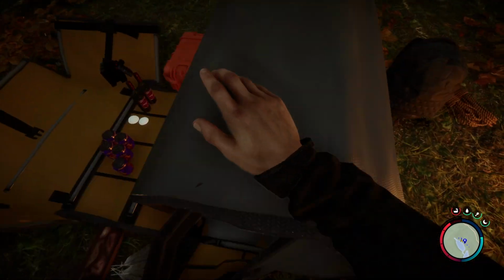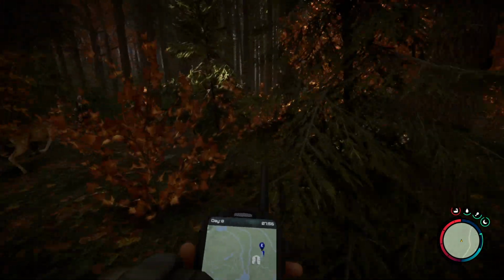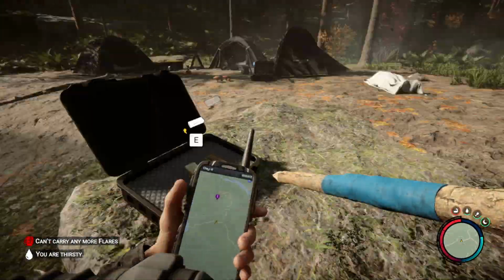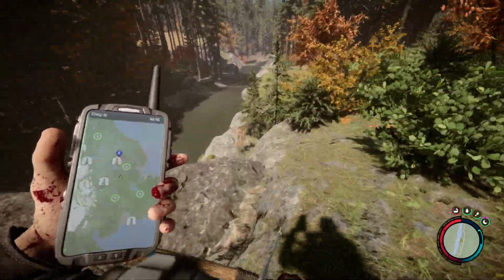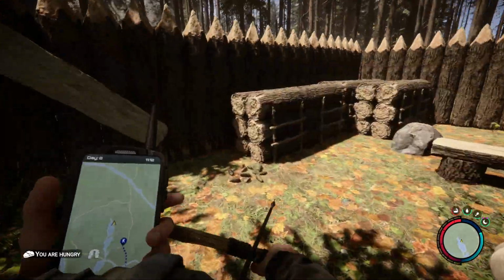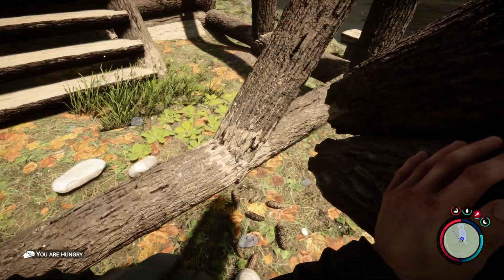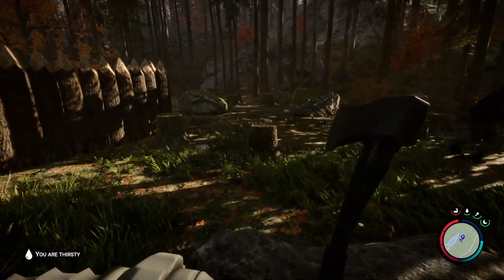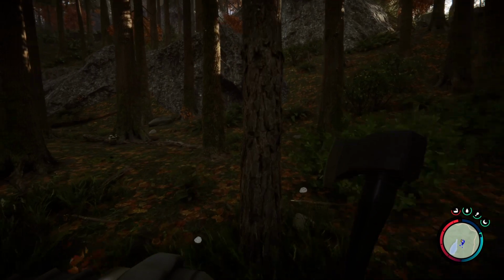Sons of the Forest - Continuing our Adventure - Tactical Axe & starting the base build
In this video, we will be focusing on building our base and utilizing our tactical axe to take on the challenges that come our way.

As we explore the vast and mysterious forest, we go out and grab the tactical axe will be a crucial tool to build out our base, allowing us to chop down trees, gather materials, and defend ourselves against hostile creatures.

Join us as we embark on this thrilling adventure, learning new strategies and uncovering the secrets of the forest. Whether you're a seasoned Sons of the Forest player or new to the game, this video will provide valuable insights and tips to help you progress.

So sit back, grab some popcorn, and enjoy the ride as we continue our journey in Sons of the Forest.